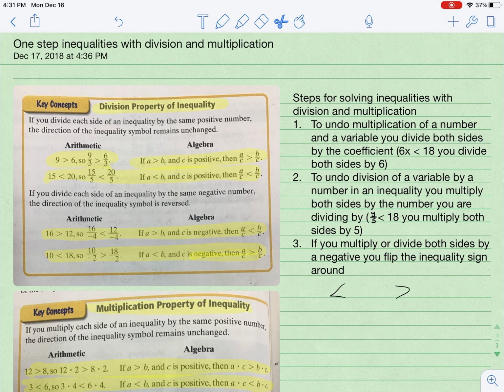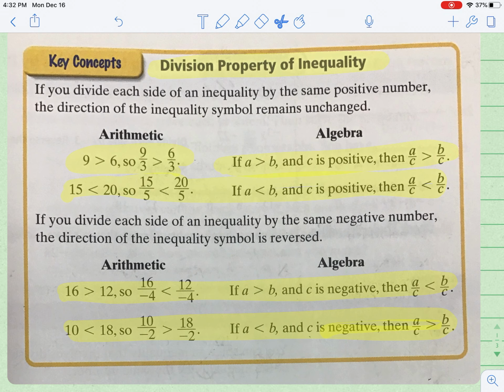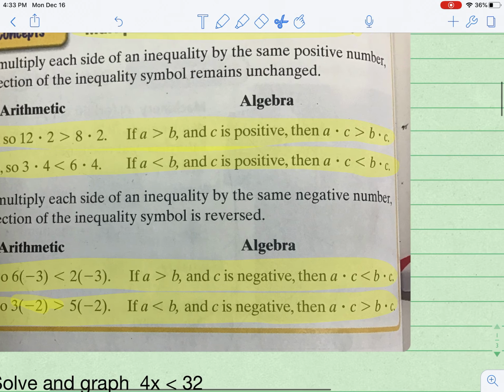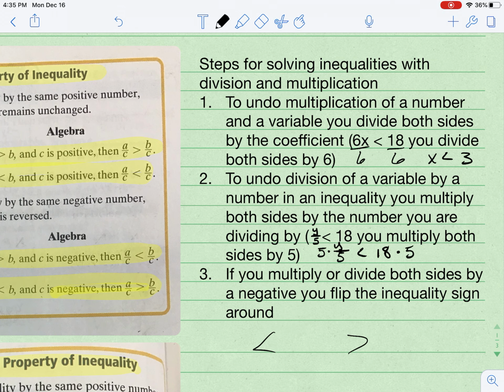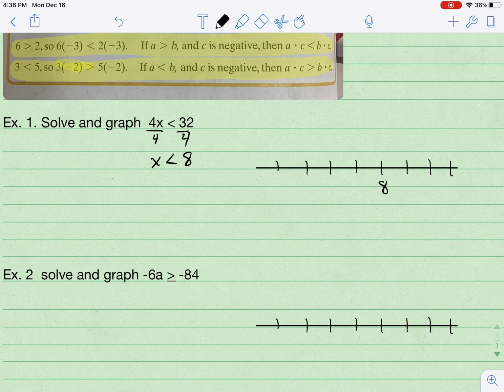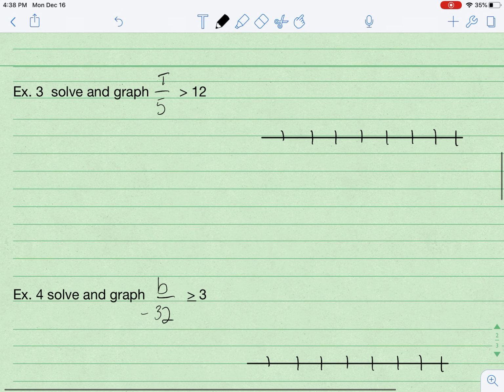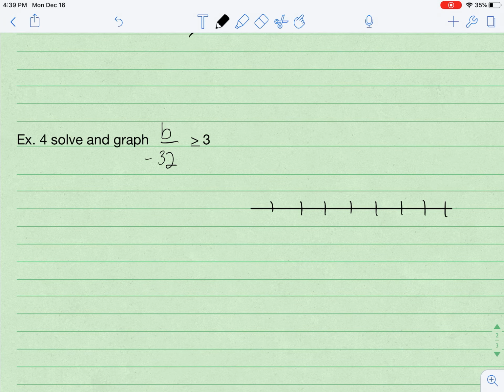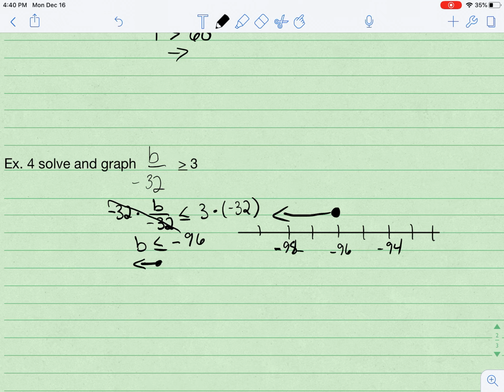Solving inequality with multiplication and division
In this video I cover solving inequalities with multiplication and division